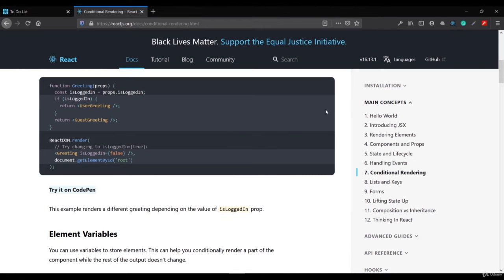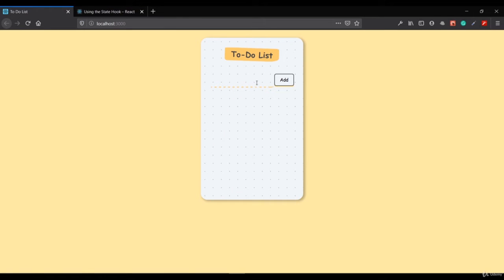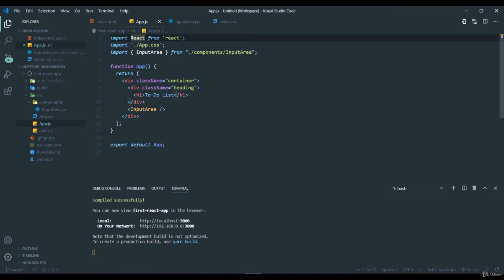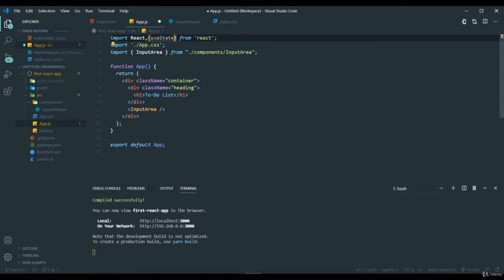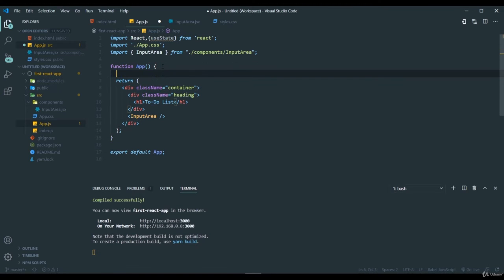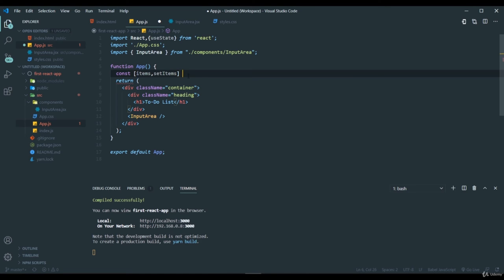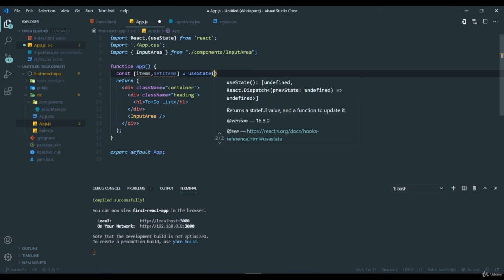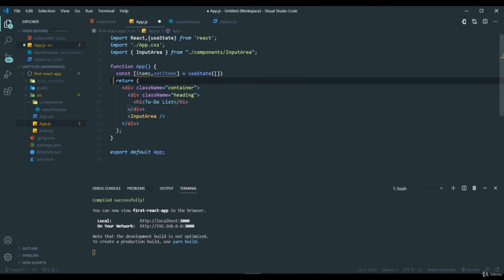14. Working with use State Hook | React 2022